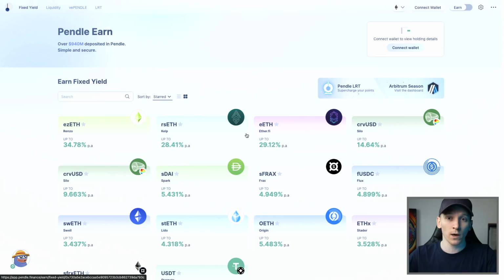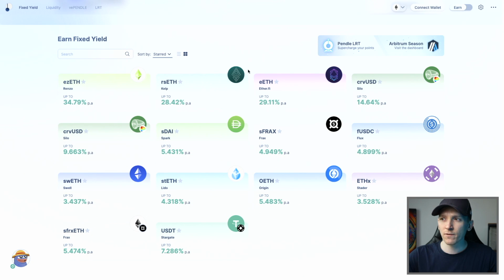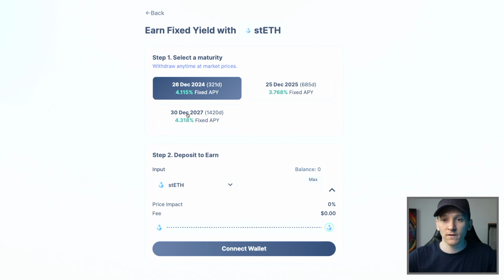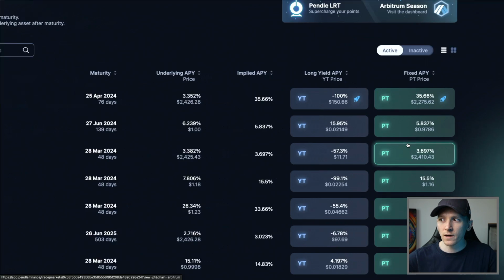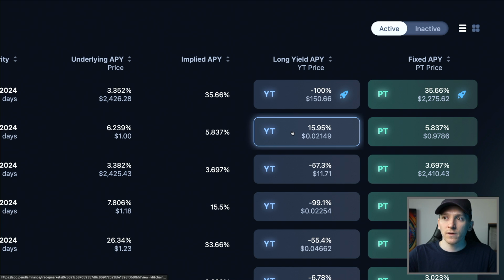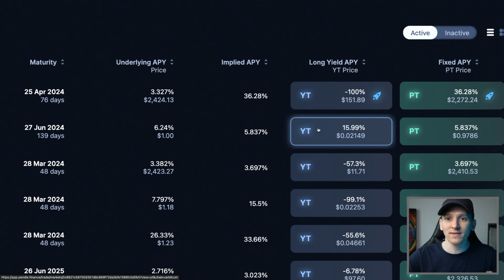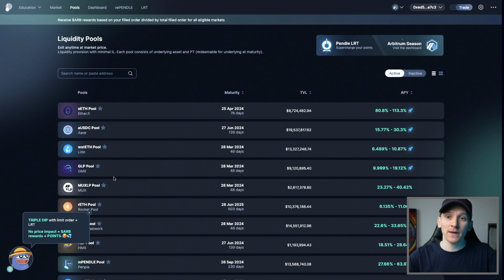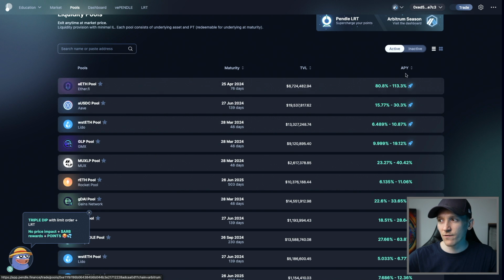Pendle.fi Tutorial (Pendle Finance Explained & Strategies)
How to use Pendle.fi - crypto yield bearing token trading protocol (not for beginners!)

TIMESTAMPS:
0:00 Pendle.fi tutorial
0:25 Pendle.fi explained
2:05 PT and YT explained
3:07 Pendle.fi earn
9:29 Pendle.fi trade
13:53 How to trade on Pendle.fi
15:46 Trading yield on Pendle.fi
17:46 YT risks and leverage
20:06 Providing liquidity